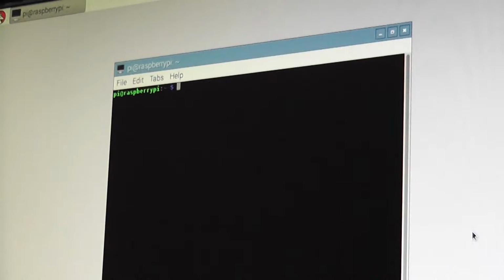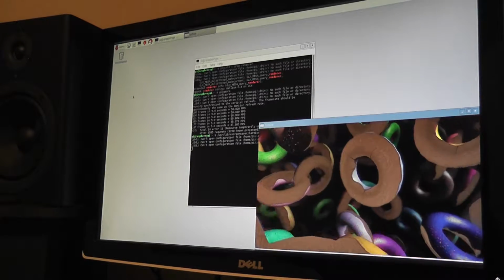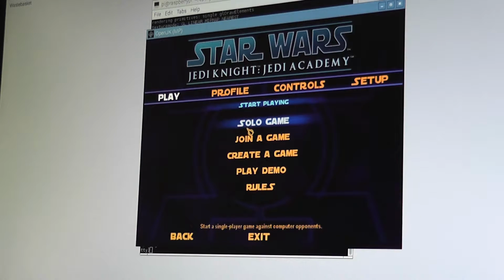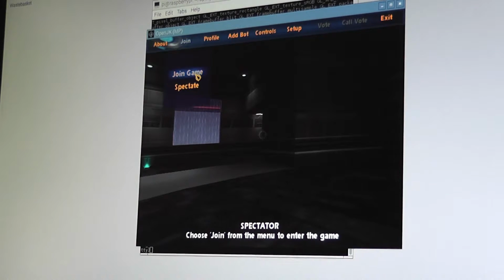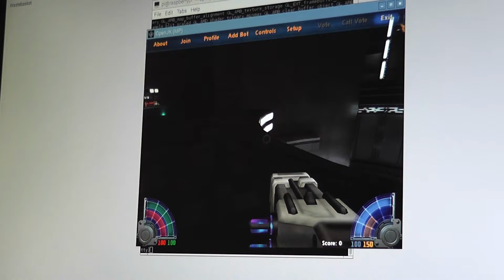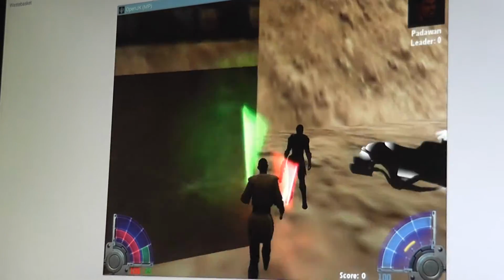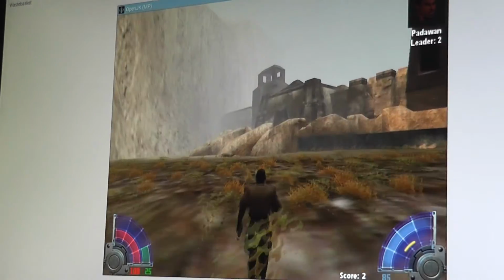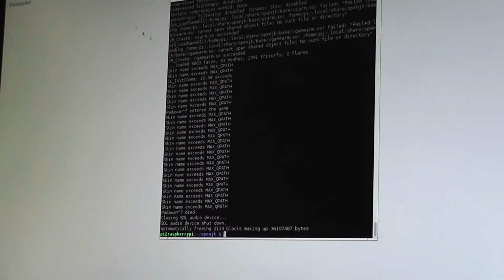Rasberry pi gaming -vc4 open source